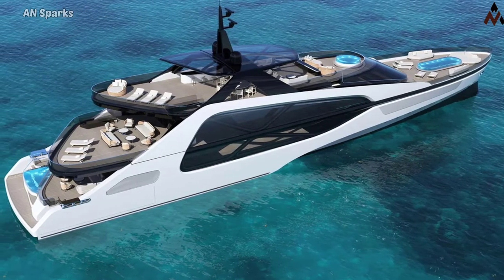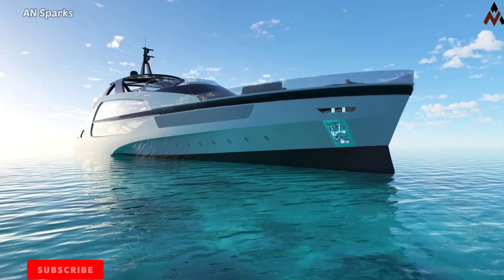Onda yacht 164-Foot Superyacht Concept | Struglia’s Yacht | Trimaran | AN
Struglia’s 164-Foot Superyacht Concept new concept design is called “Onda,” the Italian word for wave, and is a 164-foot (50-meter) catamaran.
Onda would be fitted with twin MTU engines that would allow her a range of 4,500 nautical miles at speeds of up to 10 knots (18.5 kph/11.5 mph).
The exterior design of Onda is focused on the super-sleek hull with glass-covered sides, complemented by a razor-sharp bow to allow it to slice through the water.Struglia has incorporated some smart design choices to keep Onda’s beam as wide as possible (the yacht features a 9.8-meter/32-foot beam) while also obtaining a low displacement.The bold luxury yacht concept breaks the mold of symmetry and linearity with asymmetric aft decks and a sloping, glass-covered forward deck, When it comes to interior design,  The owner's suite is located on the upper deck amidship and includes a 970-square-foot (90-square-meter) apartment that has access to a private panoramic terrace with Jacuzzi.

The upper deck also houses a bar and dining area. Meanwhile, the main deck includes a large, inviting lounge, and the lower deck is occupied by a huge 645-square-foot (60-square-meter) beach club centered around a triangular pool.